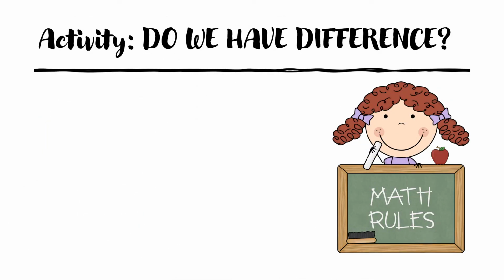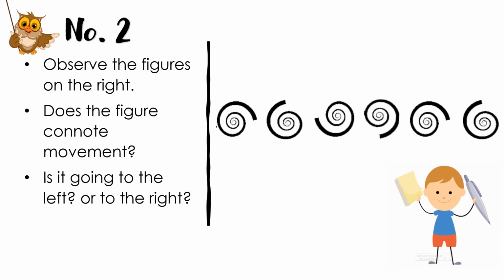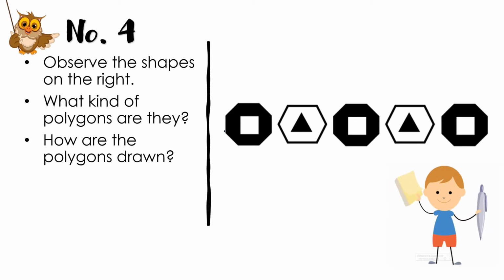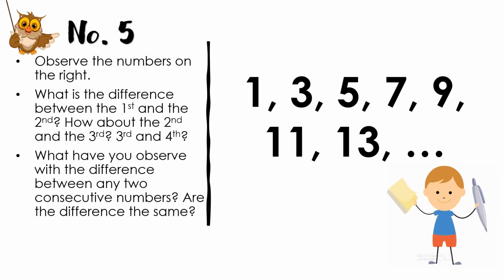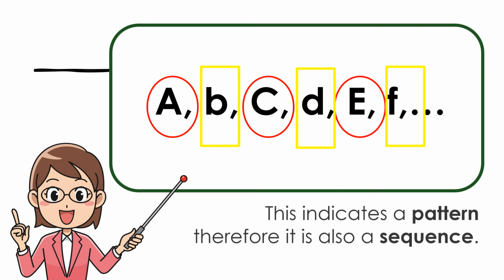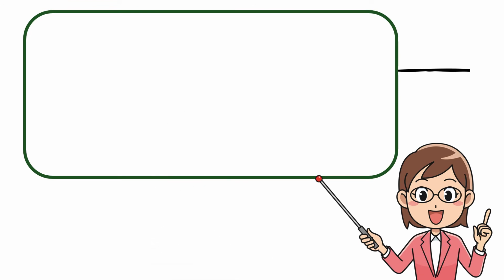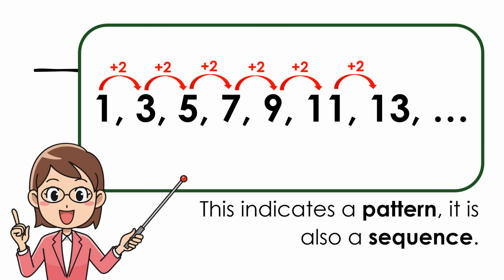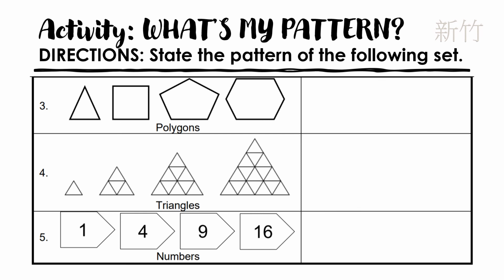Understanding Patterns | HAZEL REAL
Hi Students!

This will be our first lesson for the first quarter, let's learn and enjoy!

Pandemic can’t stop us from learning. ❤️